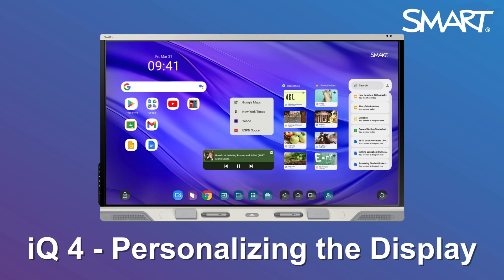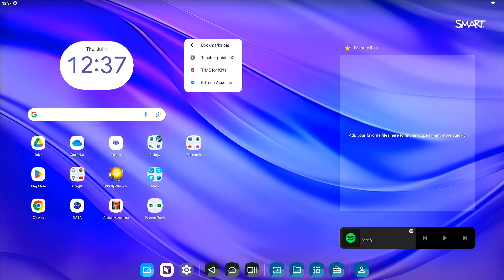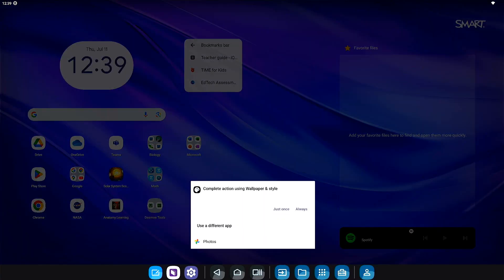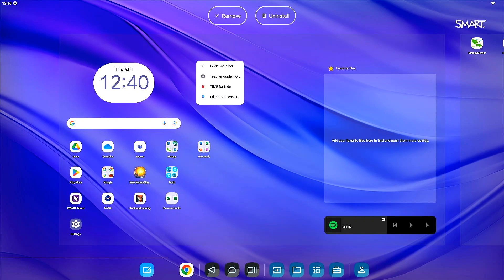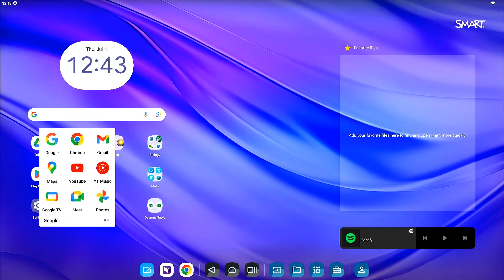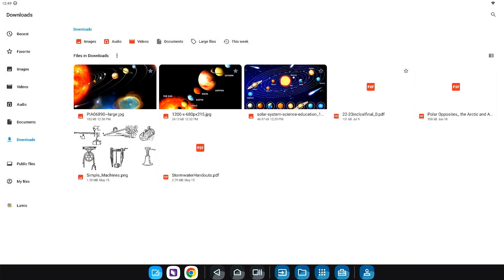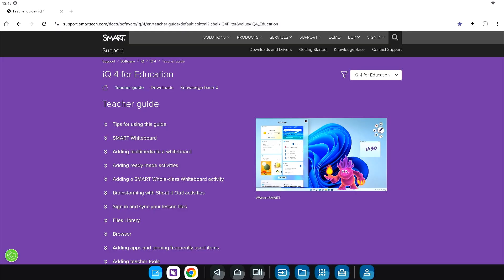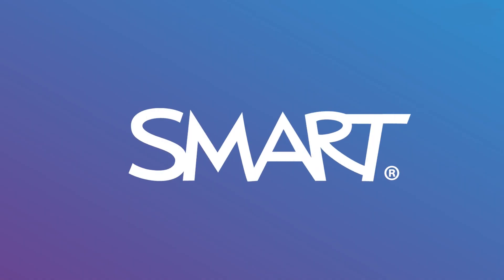Personalizing your iQ 4 Display (2024)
Enhance your classroom experience and streamline your workflows by personalizing your SMART Interactive Display powered by iQ 4. Start by signing in to ensure your custom settings stay in place, then create your own personalized experience so you always have what you need at your fingertips.

*Important to note, some features of personalization may be locked down to your administrator settings.